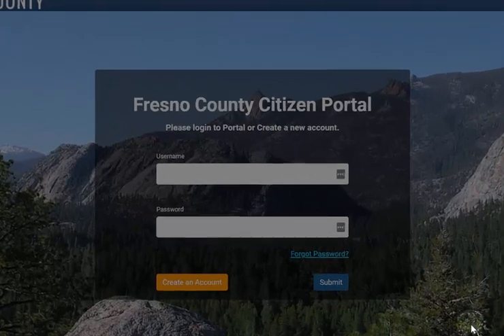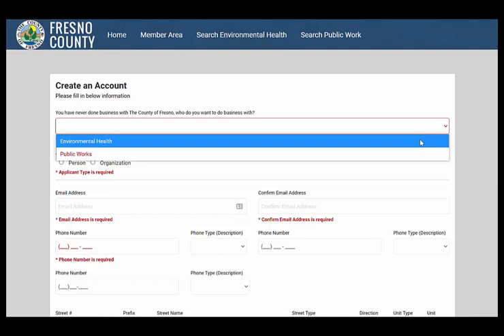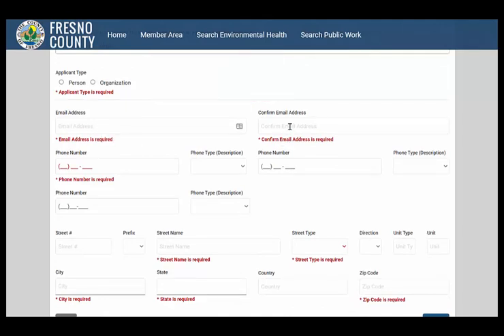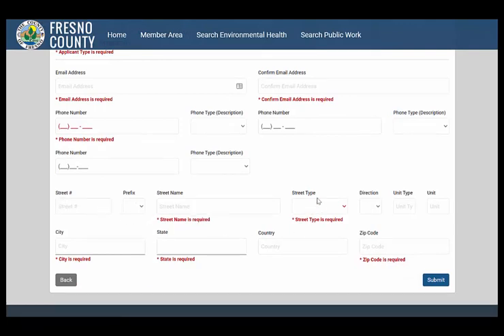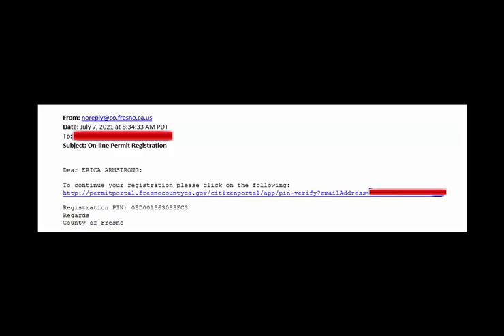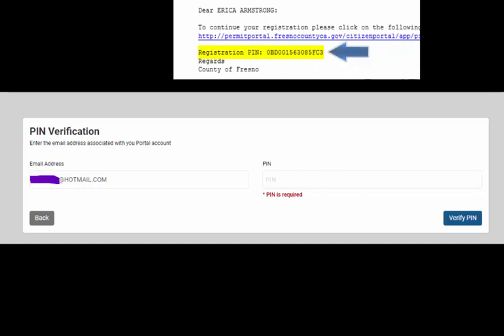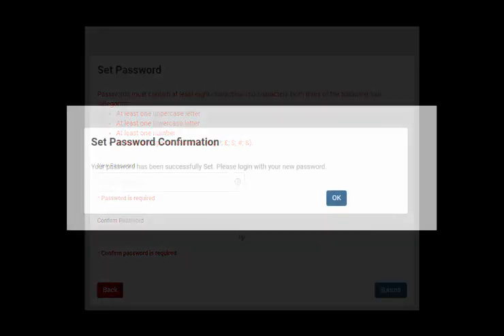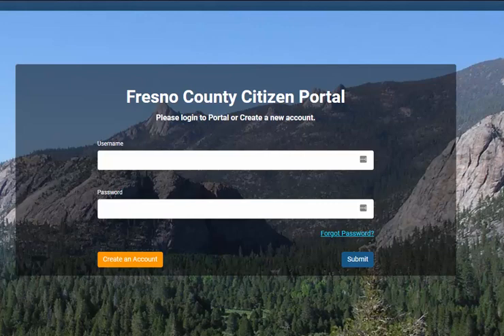Fresno County Citizen Portal Account Setup Tutorial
How to set up an account with Environmental Health on the Fresno County Citizen Portal